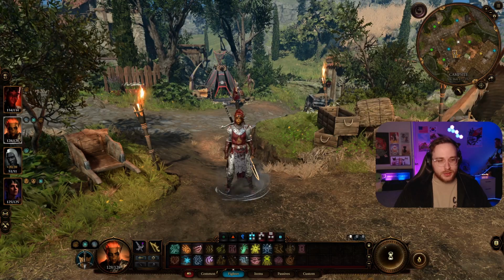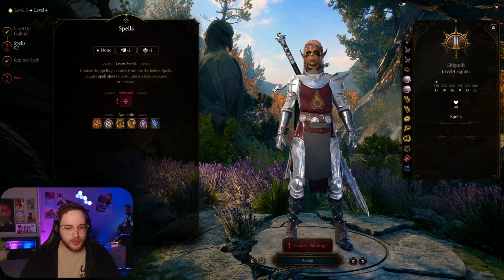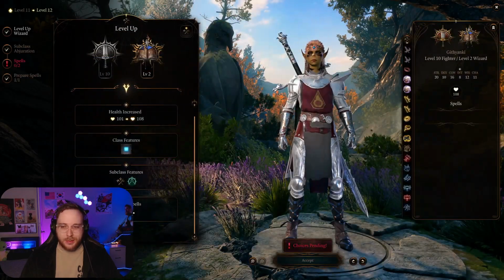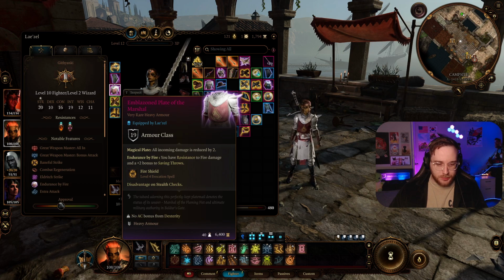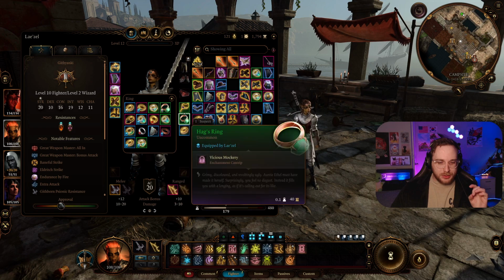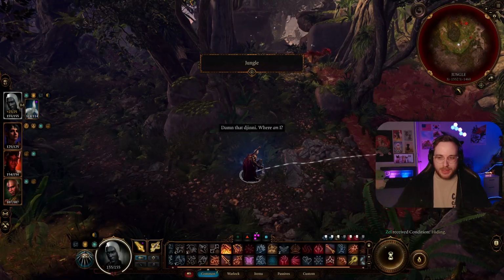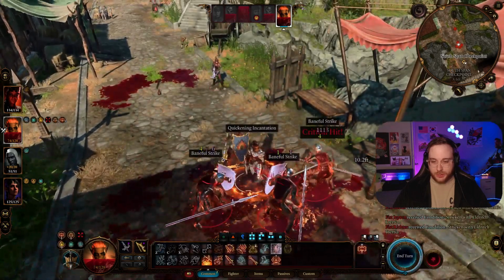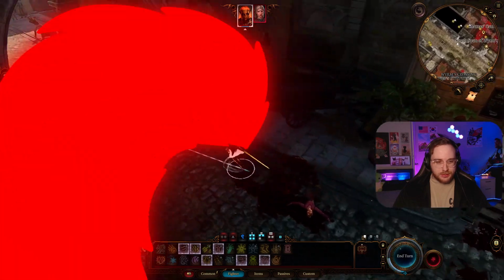A BETTER Eldritch Knight! | Baldur's Gate 3 | Level 12 Build (Lae'zel)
Feel like the vanilla Eldritch Knight is lacking?! Find out how Wizard is the puzzle piece that completes this archetype!

0:00 Intro
0:56 Level 1-12 Build Breakdown
5:56 Gear & Synergy Breakdown
10:17 How To Get Band of the Mystic Scoundrel
11:46  Sub Goal Achieved!
12:32 Build in Action
15:35 Outro